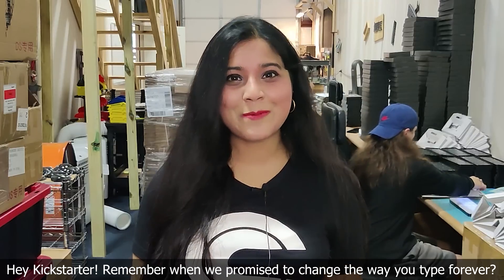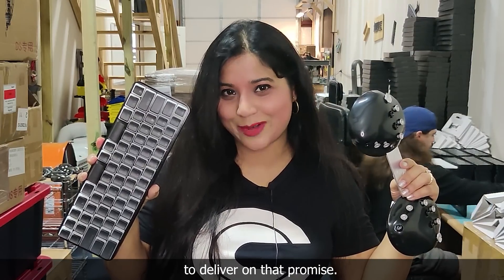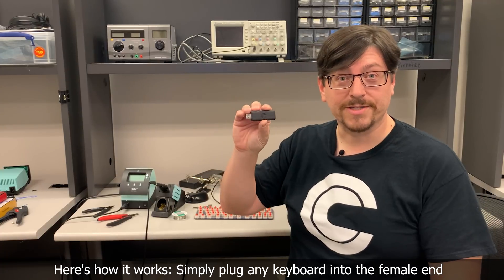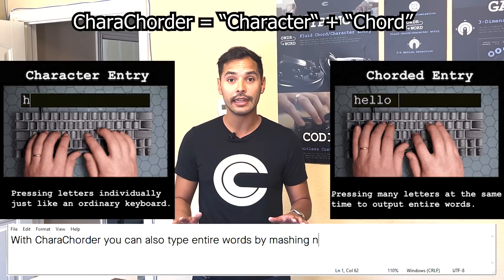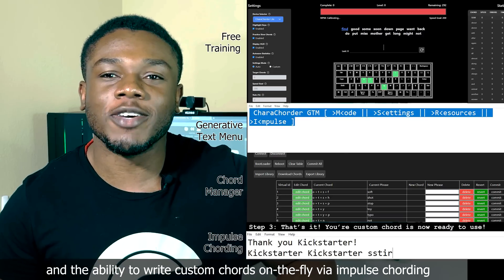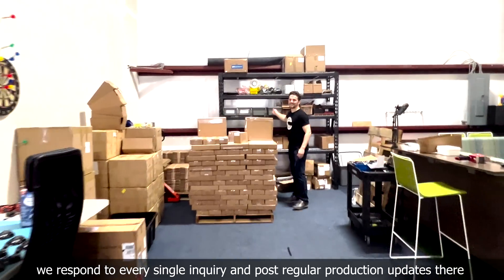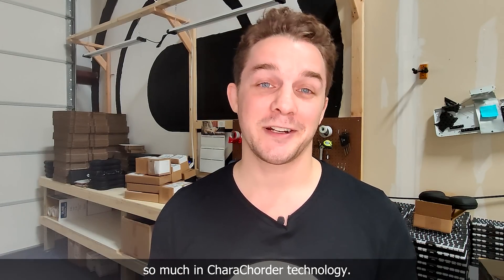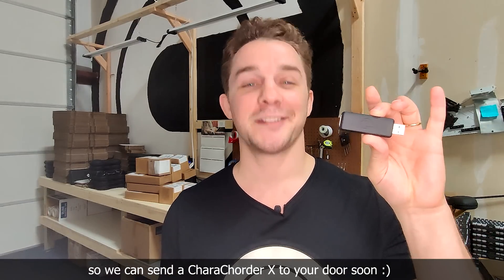CharaChorder X: Kickstarter Video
Live on Kickstarter now!!! CharaChorder X is a USB dongle that transforms any keyboard into a high speed chording enabled device.